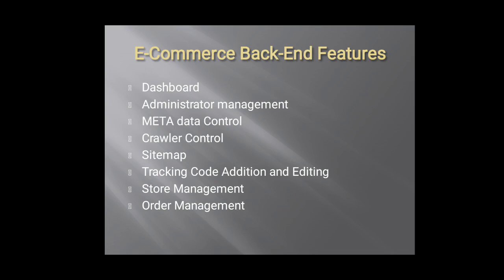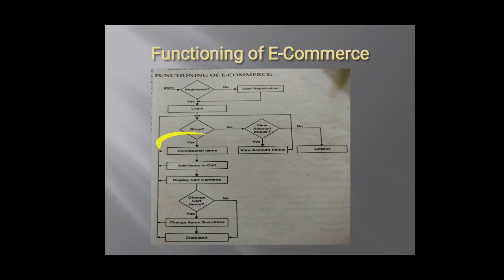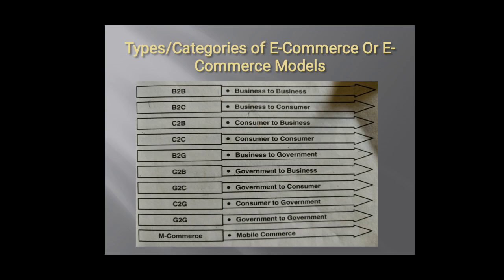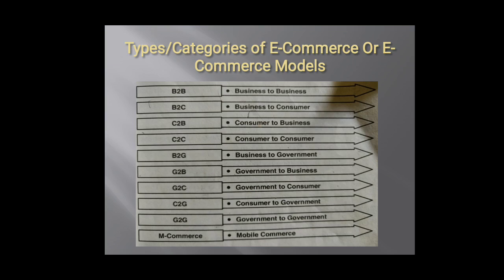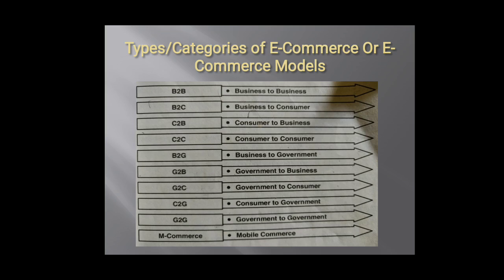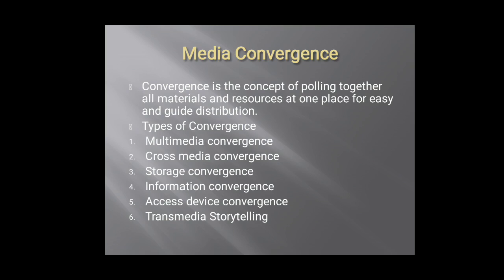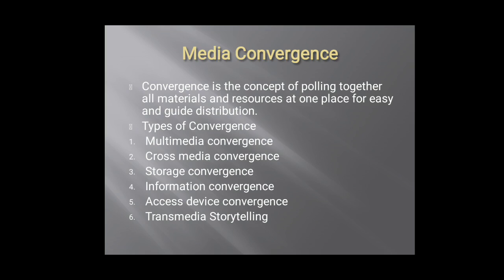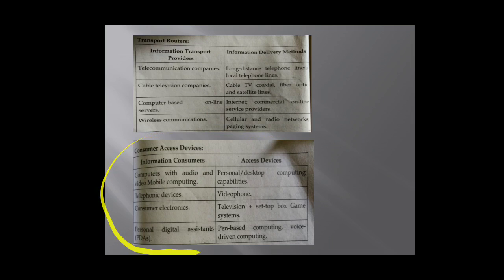Chapter 1 bbi